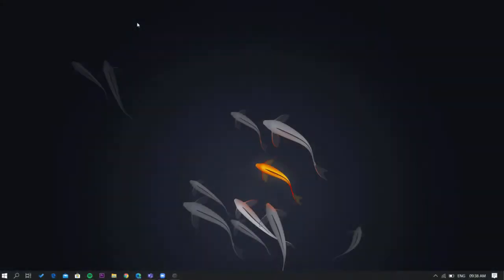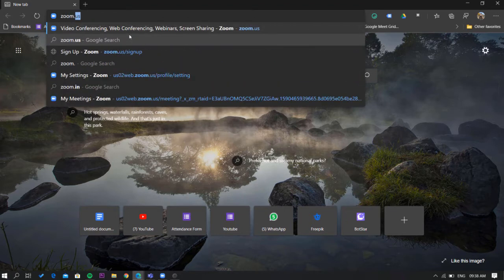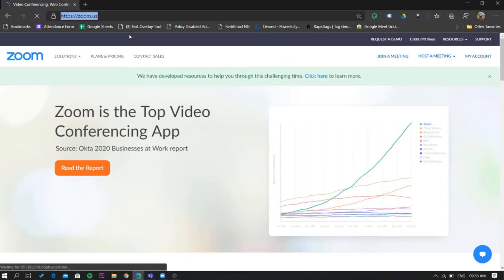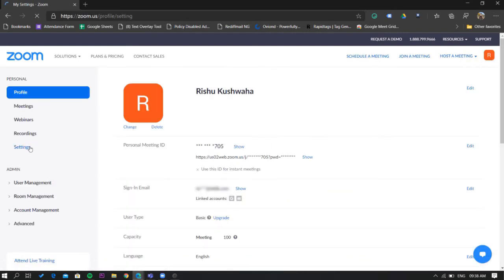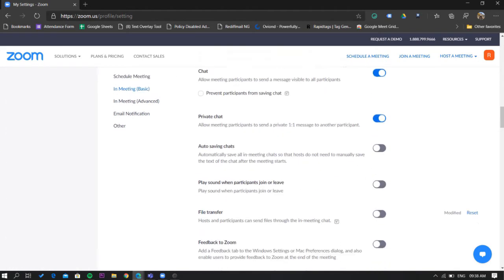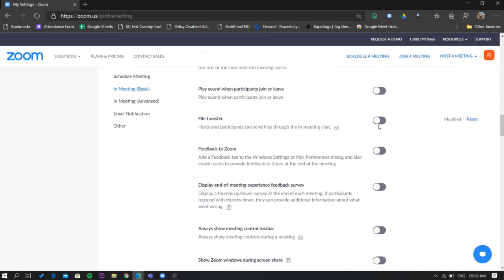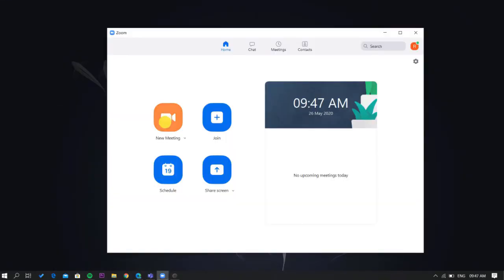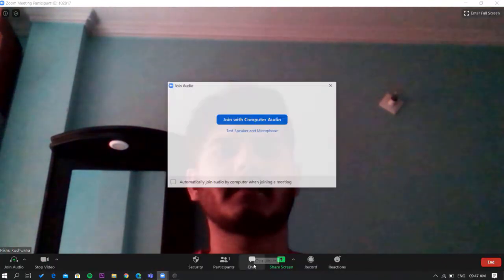How To Disable File Transfer In Zoom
Now login with your Zoom credentials. Once logged in, go to my account and then select the settings tab. Here you need to scroll down a little until you find the file transfer option. This is enabled by default just turn the toggle off. And file transfer functionality will be disabled from your zoom meeting. Now let's make a zoom call and check if this is updated or not. There you have it the file transfer button is gone now to get it back again, follow the same process, and enable the file transfer toggle.

That’s it guys this is how you can disable file transfer in Zoom.